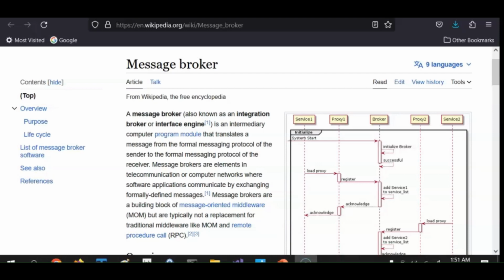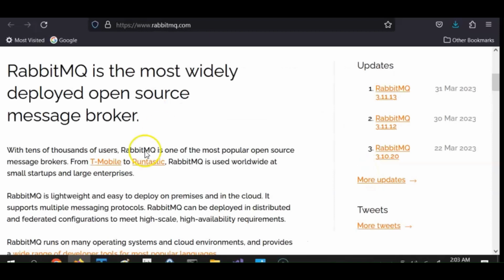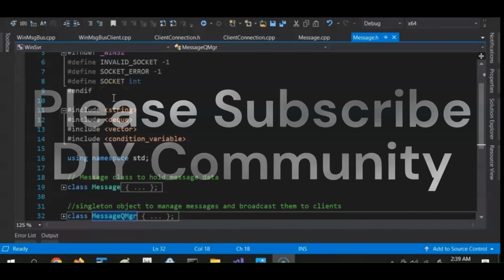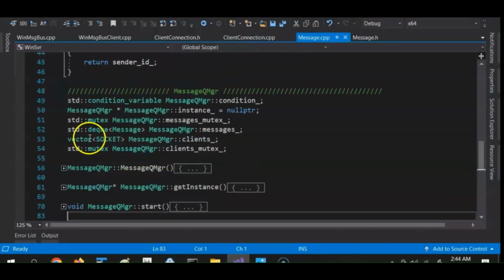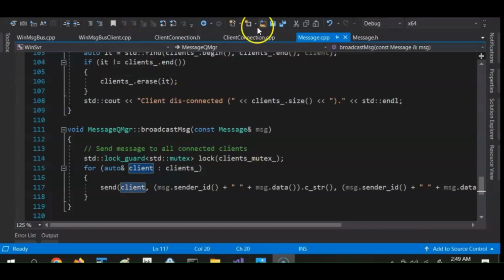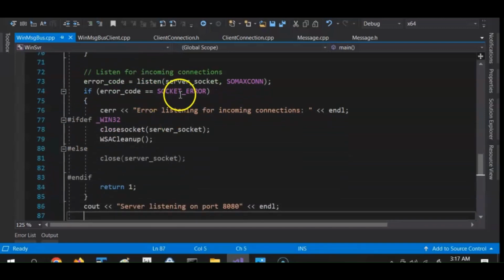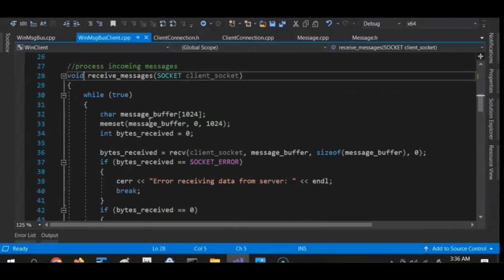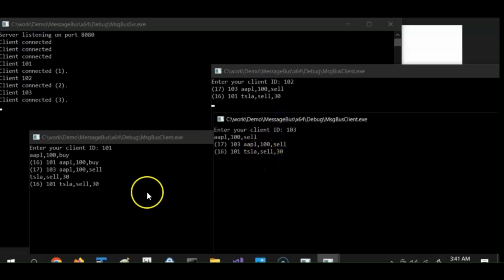Message Bus/Broker - 01 - using core Windows/Linux APIs